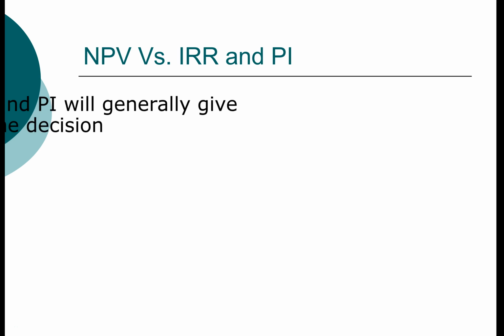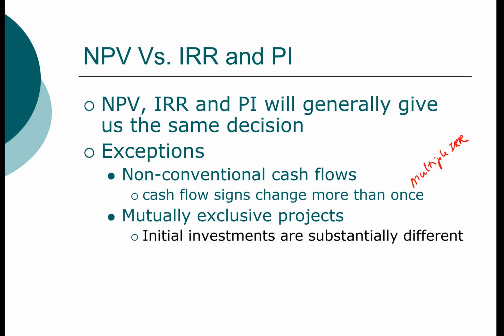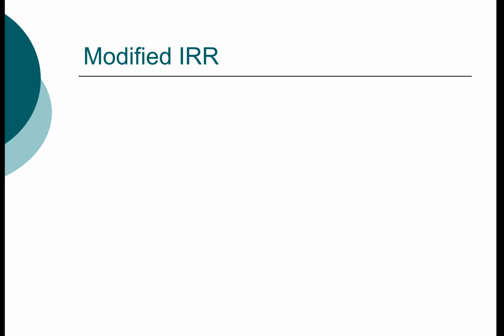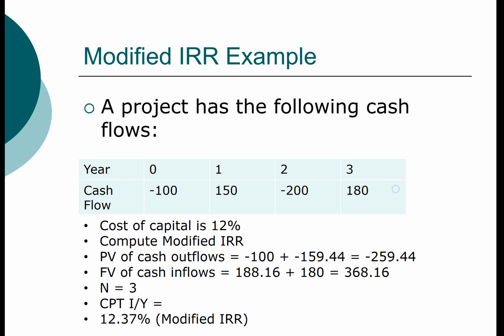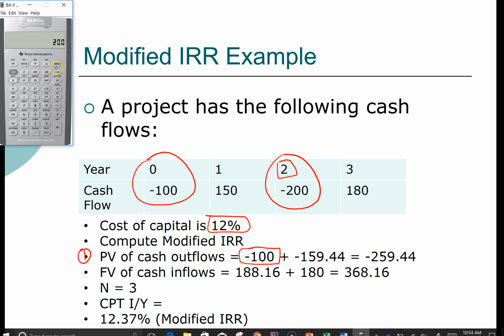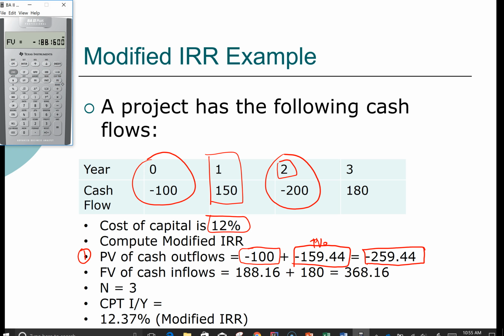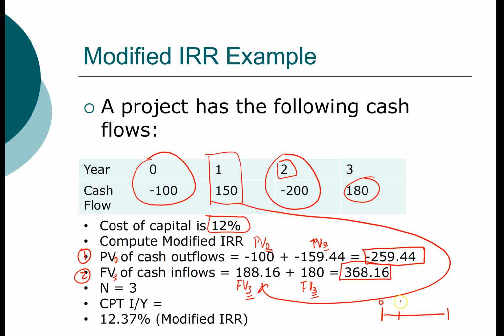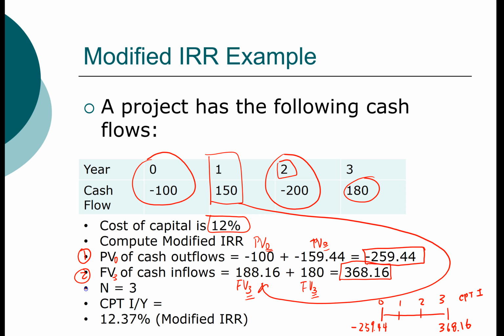Advanced Capital Budgeting - Modified IRR (4/6)